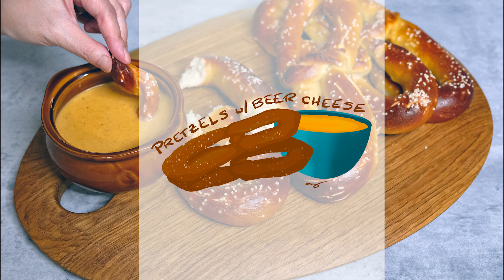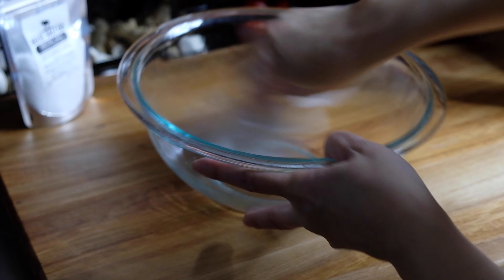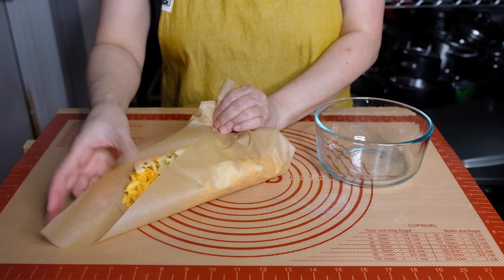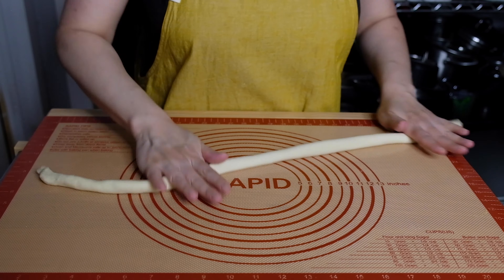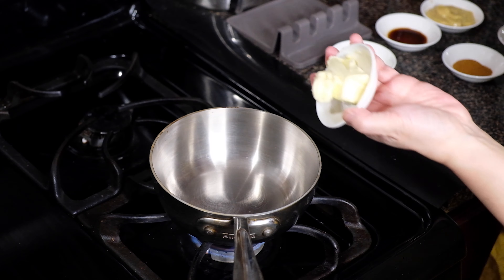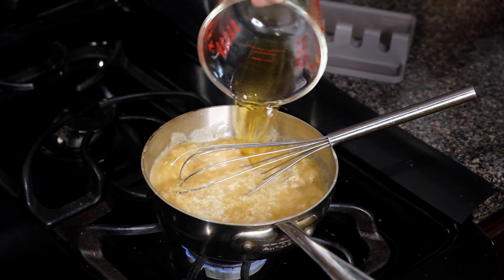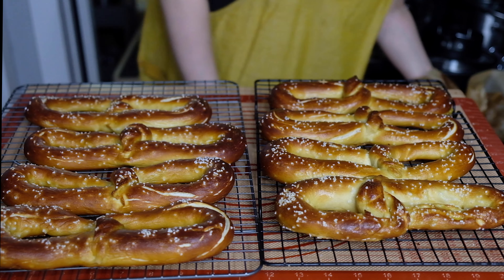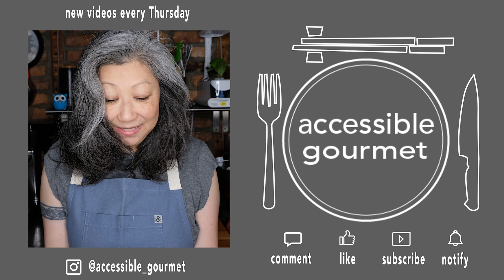Philly Soft Pretzels w/Spicy Beer Cheese Dip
Happy Oktoberfest! I know some places have canceled Oktoberfest so I thought we'd bring a little of it into our own kitchens. Today we're making soft Philly style soft pretzels with a spicy beer cheese dipping sauce. So break out the lederhosen and let's get started!

Pretzels:
1 1/2C warm water
1 TBS sugar
2 1/3 tsp yeast
2 tsp Kosher salt
2 3/4C bread flour
2 3/4C AP flour
4 TBS unsalted butter
10C water
2/3C baking soda
1 yolk beaten w/1TBS water
pretzel salt or equivalent

Spicy Beer Cheese:
2 TBS unsalted butter
2 TBS AP flour
1 tsp cayenne (or smoked paprika if you prefer a milder dip)
1/2 tsp garlic powder
1 1/2 TBS dijon mustard
2C shredded cheese
3/4C warm milk
3/4C beer
black pepper